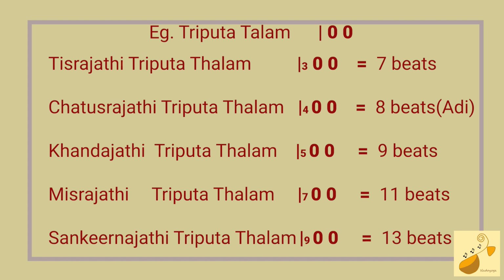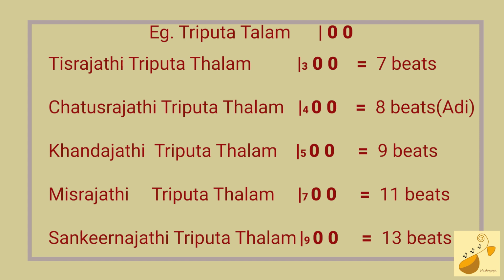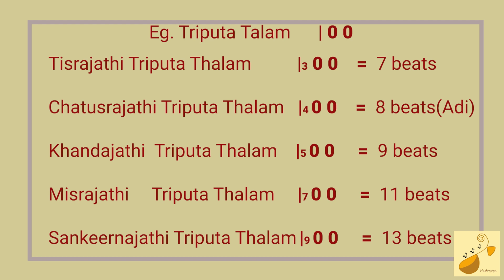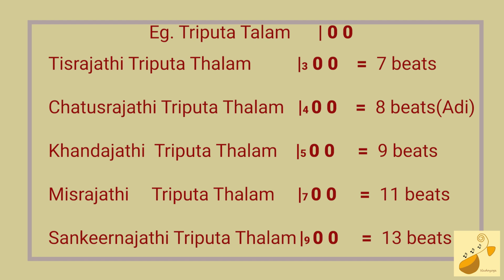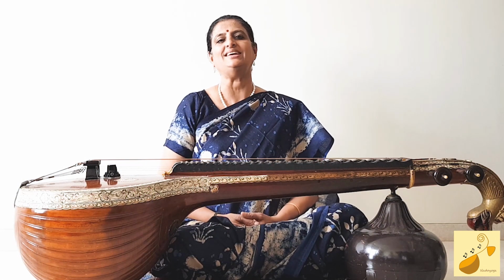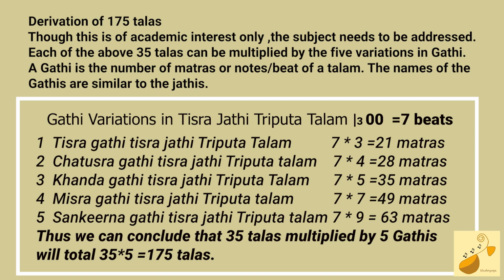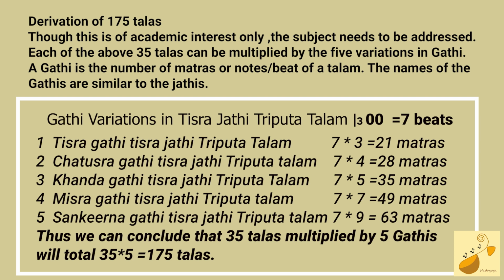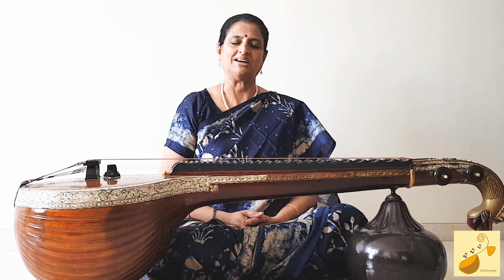Know your Talas | Important Carnatic music lesson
Continuing with the basics , we are moving to the Sapta Tala Alankaras.

This video is a brief introduction to the Tala system and how it is works.
As I keep mentioning it is very important to get the understanding and cementing of talas done at a very early stage in learning to enjoy the journey as well give yourself a chance to move to professional music.